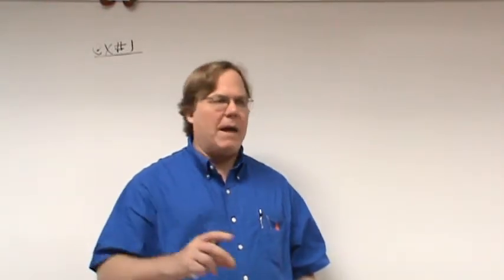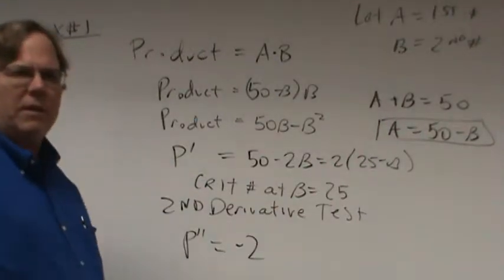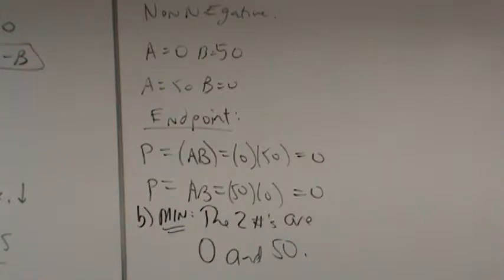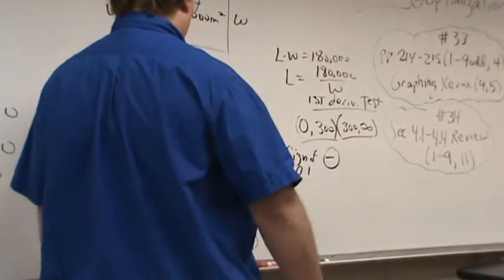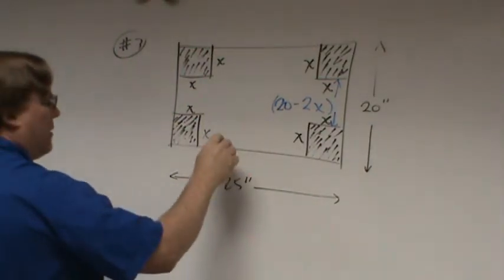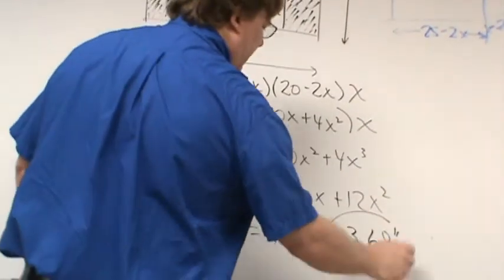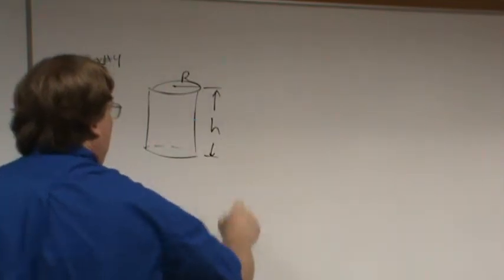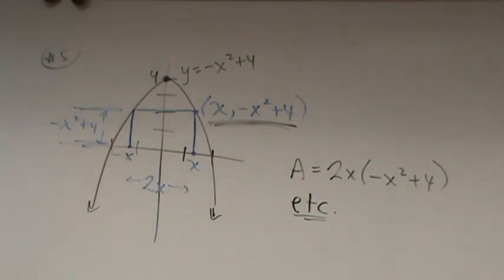AP Calculus (9/28/2017)